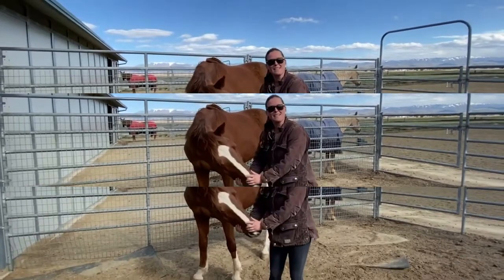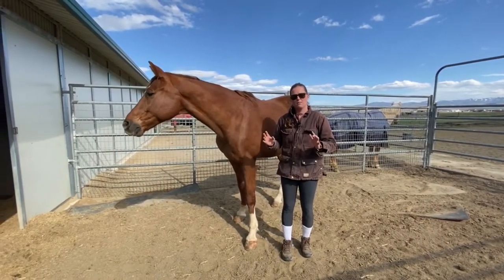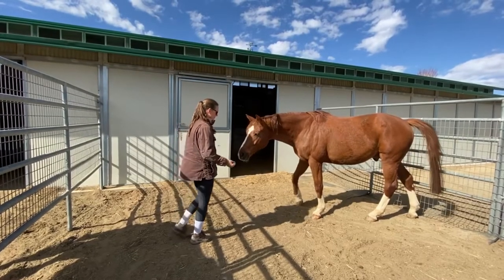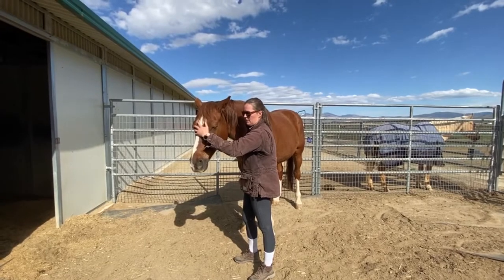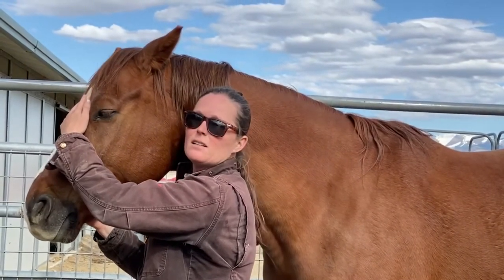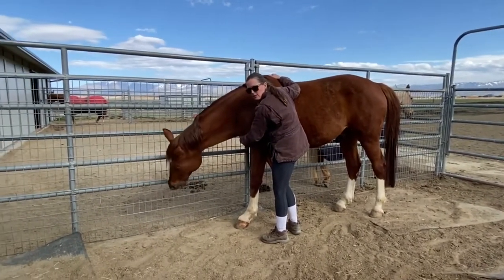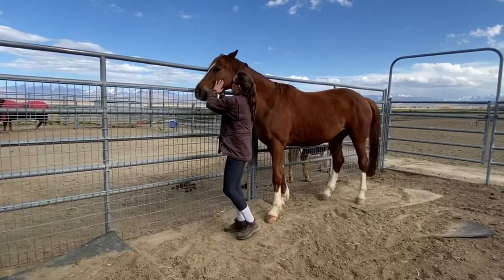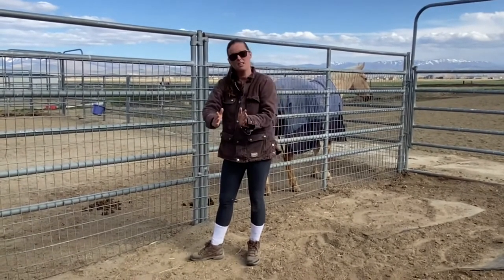Emotional Connection with horse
Emotional Connection with your horse!